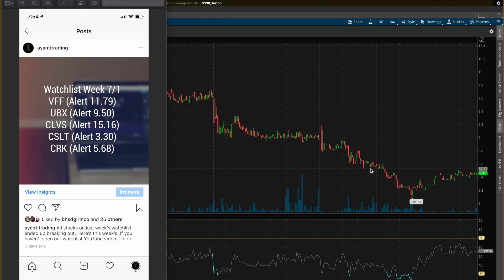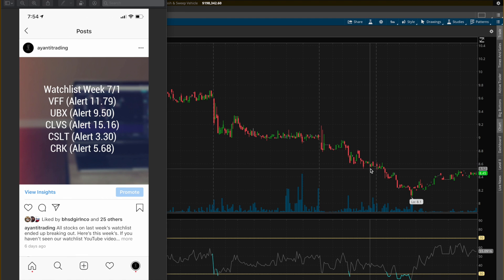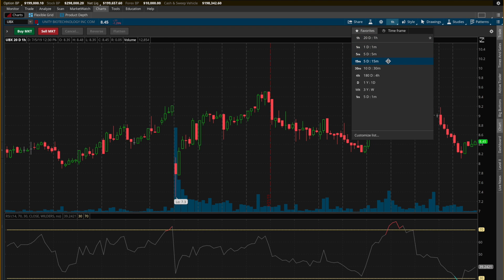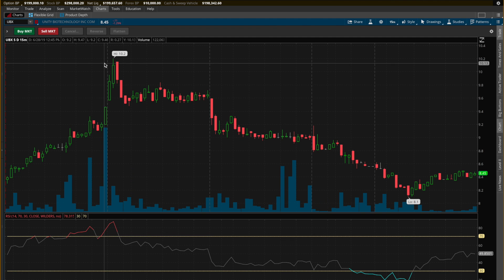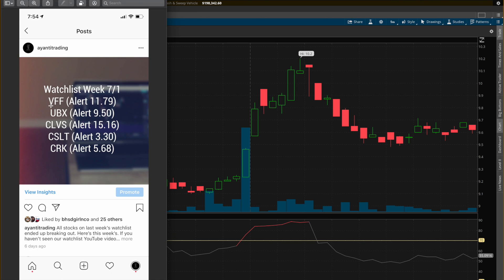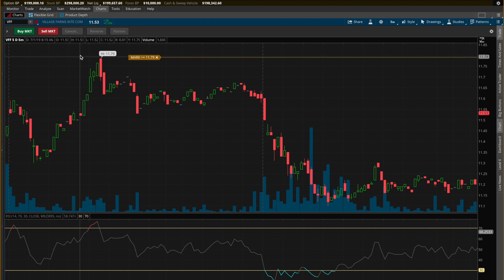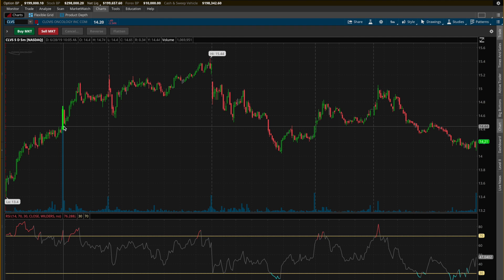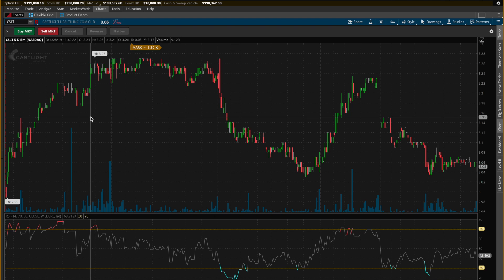HUGE Breakout. Weekly Watchlist with The Chartist Ep. 3 July 1st 2019.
Watch our videos for free technical analysis education such as proper entry and exit point, resistance lines, proper stop losses...etc. to ensure you have a successful trading career. In this week’s episode, we’ll be talking about the five stocks: VFF, UBX, CLVS, CSLT, CRK. We posted the five stocks on a watchlist on our Instagram account.